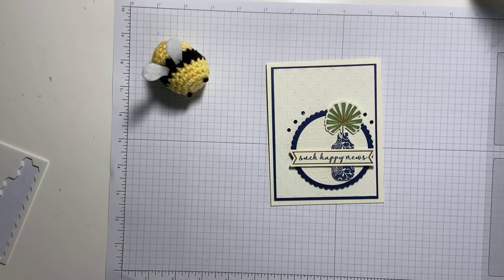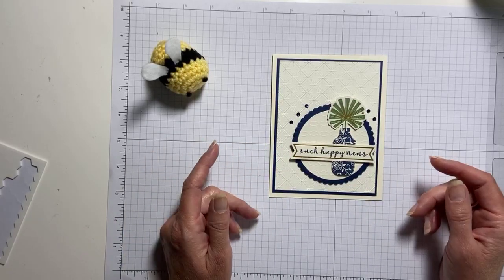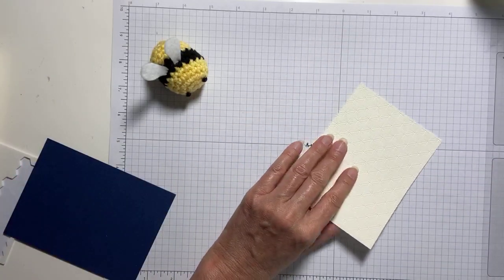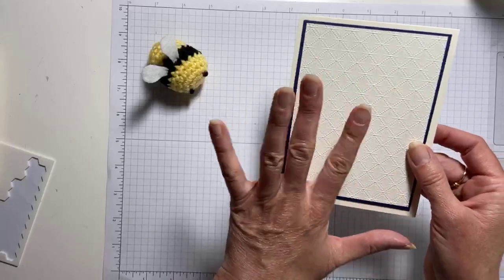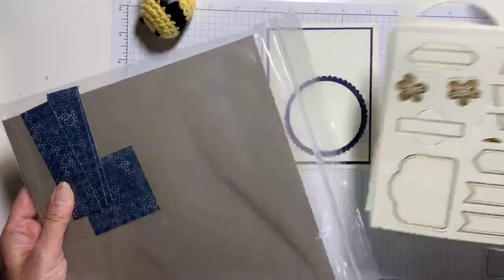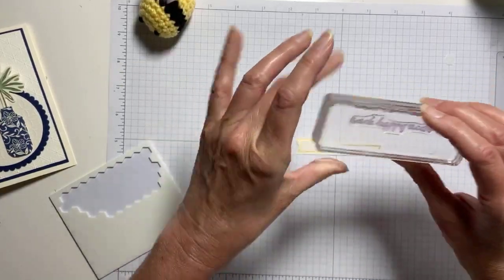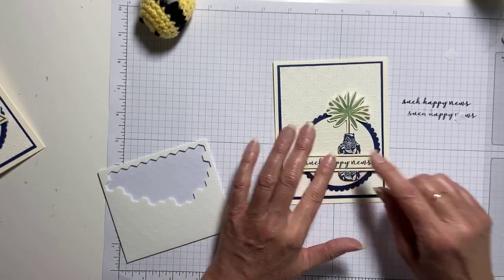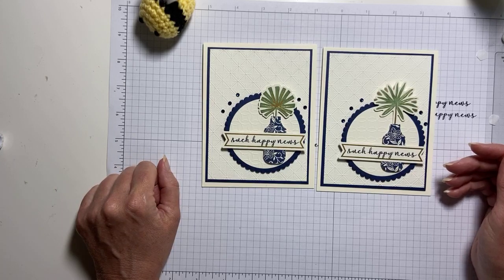CASEingTuesday259 Boho Indigo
It’s CASEingTuesday259 and I’m using the Boho Indigo Suite for today’s sketch challenge. Learn more over on my blog today

Join me at 8 am Monday through Friday for more Coffee & Cards with Michelle - crafting live here on my Facebook page. And every Saturday at 9 am for Crafty Saturday. Happy Stamping!